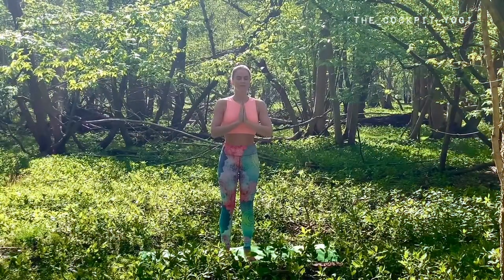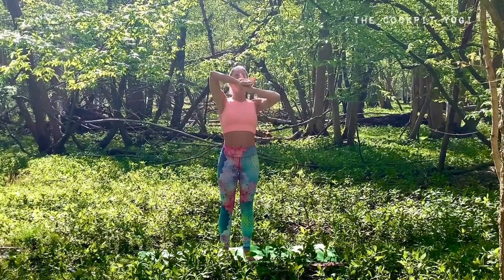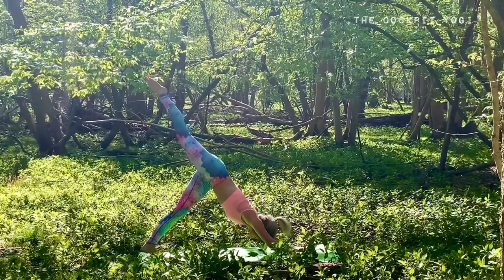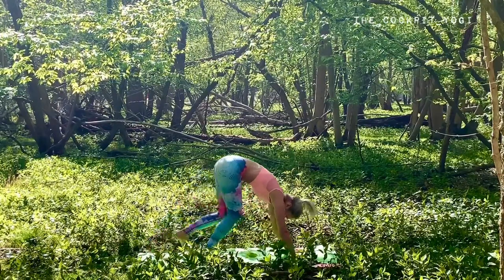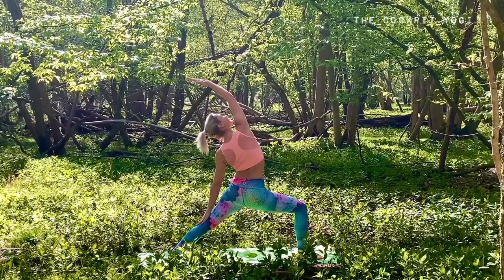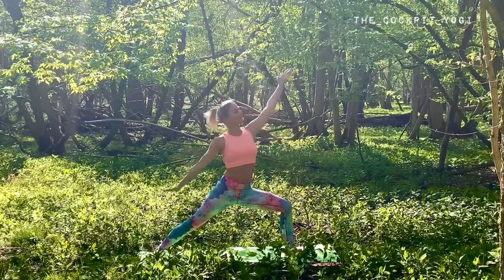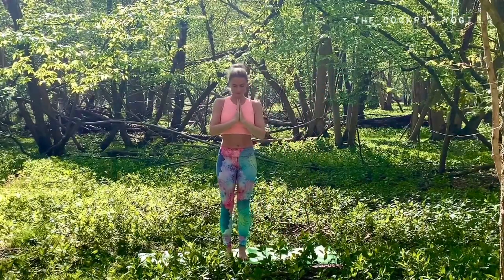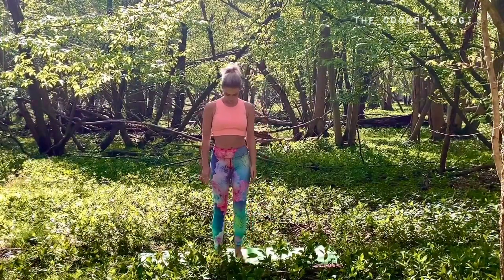UPLIFTING WOODLAND YOGA | 15 min Energising Flow | Forest Scenery | Intermediate Pace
An uplifting and energising woodland flow set in nature to boost your mood and lift your spirits : )

The pace of this particular video is a slightly quicker intermediate level which assumes some previous yoga practice but do feel free to have a go even if you are a beginner!  Please be mindful of any existing injuries and only do what feels good for your own body.

Namaste 🙏🏼

The_Cockpit_Yogi ✈️